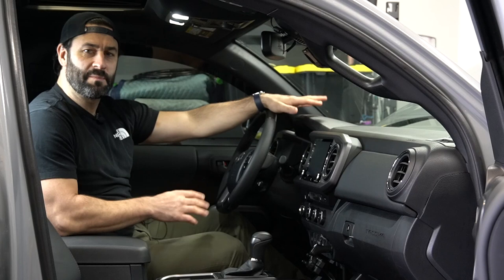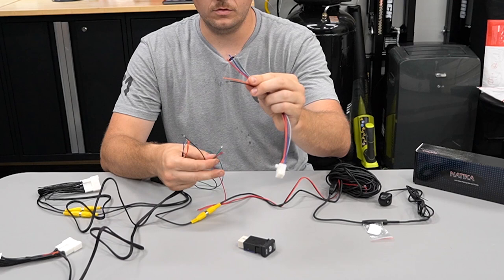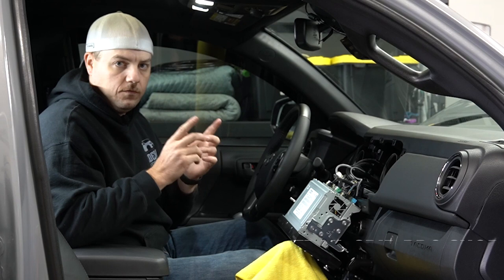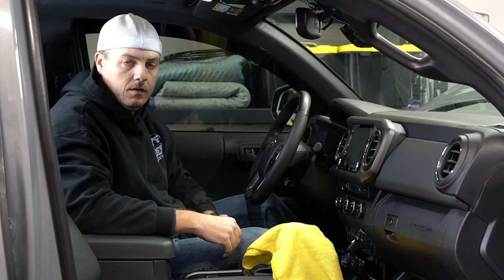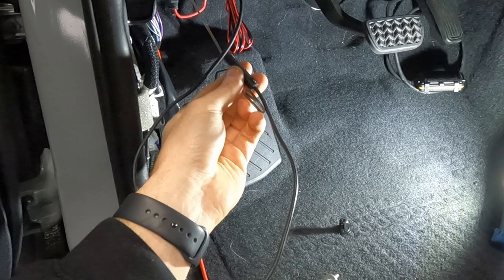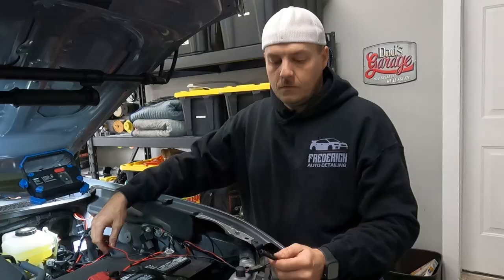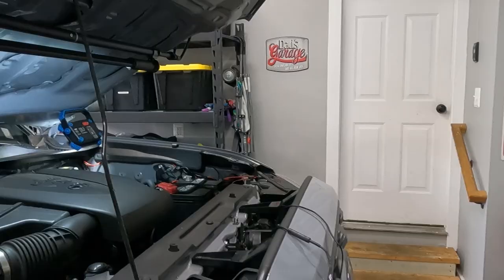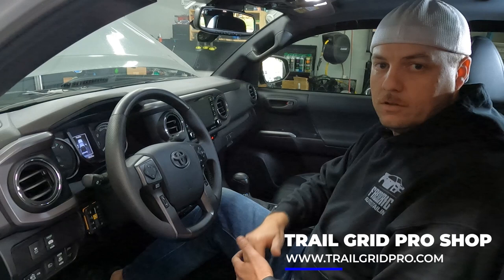Toyota Tacoma Anytime Backup & New Front Facing Camera Kit Installation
In this Install & Review segment, we install our Anytime Backup & New Front Facing Camera Kit in a 2020 Toyota Tacoma.

Our kit adds a new front facing camera to your rig and allows you to access, via a switch, your new front camera and also your factory rear camera at anytime.

Grab your Anytime Backup & Front Facing Camera Kit for your 2020+ Toyota Tacoma

Grab your Anytime Backup & Front Facing Camera Kit for your 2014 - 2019 Toyota Tacoma